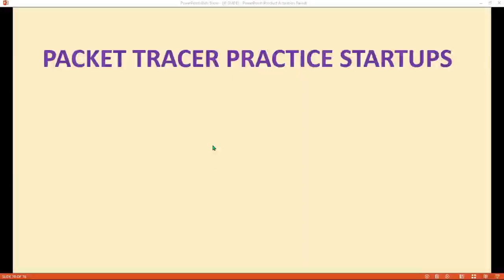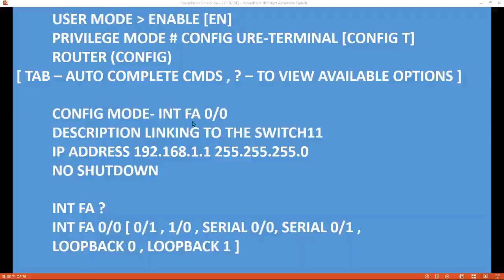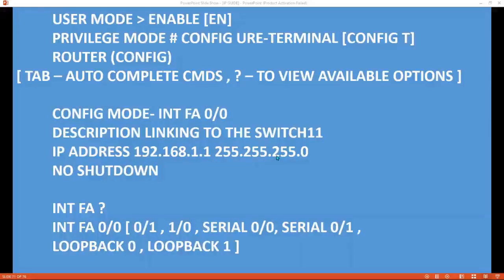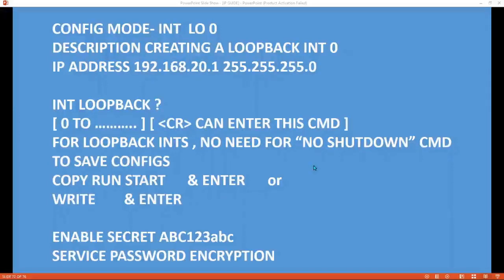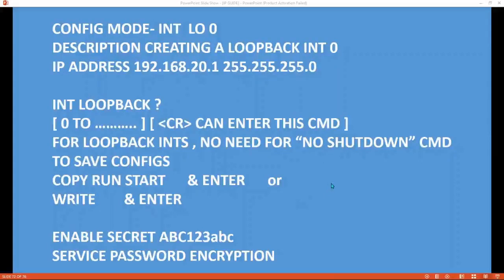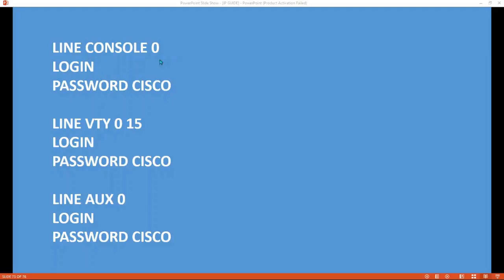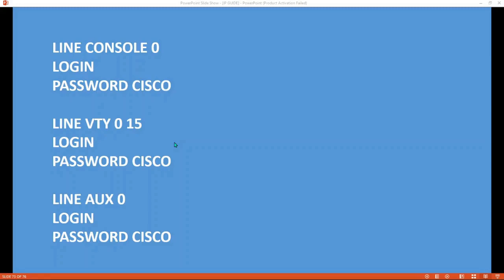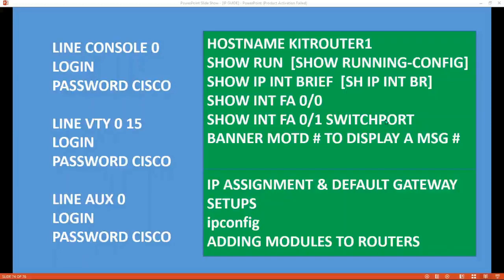Free CCNA 200 301 Commands Explanations | line mode configs, console, telnet, VTY, AUX, Cisco Course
In this lesson, we will be learning about the Basic Commands & Explanations of these. Also, we will point out the Configurations of Console, VTY & AUX.

This lets you get some confidence over the commands since most learners think that the CISCO Commands are kind of like Programming languages, Actually, there aren't any relationships in CISCO commands as a beginner.
You DO NOT NEED TO LEARN PROGRAMMING LANGUAGES NOW- DON'T WORRY
But later, when you move into a higher level of Networking LIKE Automation, then you might need a bit of understanding on codes JUST TO MODIFY AS PRE WRITTEN CODES as per your Requirement

Once after completing the MAIN concepts of CISCO, I WILL HELP YOU THROUGH THE AUTOMATION & PROGRAMMING, since then, KEEP working out the CCNA Playlist.

All Commands are simple & no need to memorize, just remember the way how it should appear & can use the search option / ? to get help, after practicing few times, it will be automatically covered.

CCNA 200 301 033 Commands Explanations | line mode configs, console, telnet, vty, aux |CCNA Course